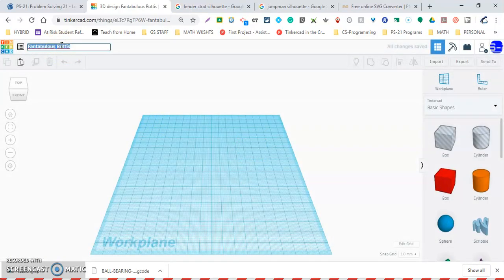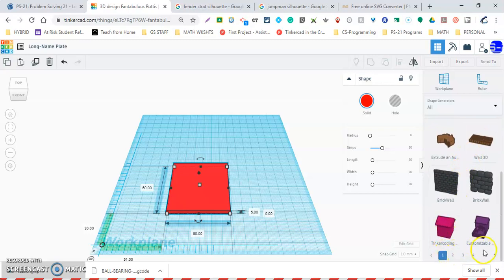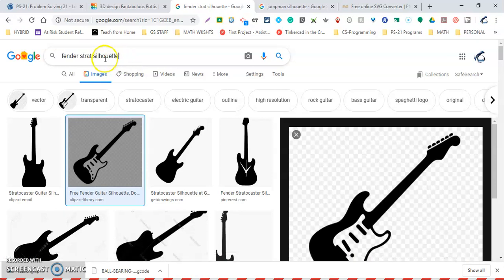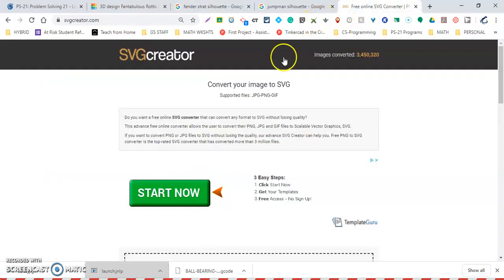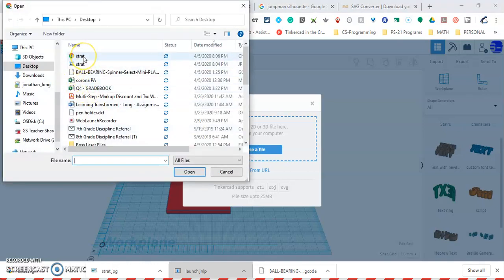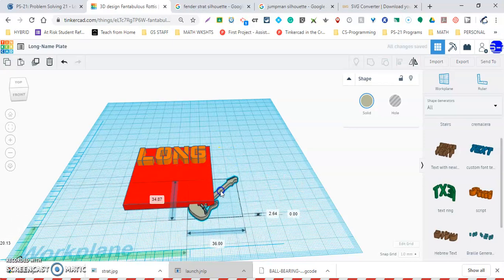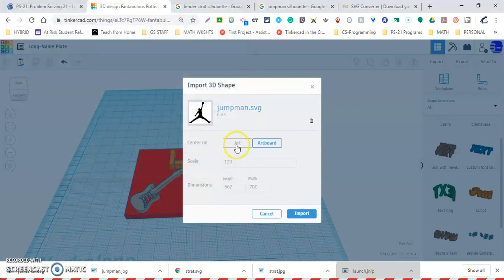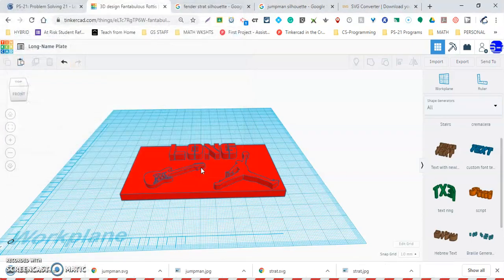TinkerCAD: NamePlate with SVGs